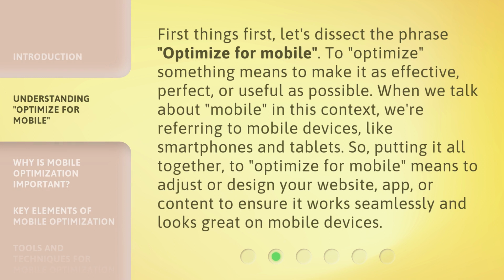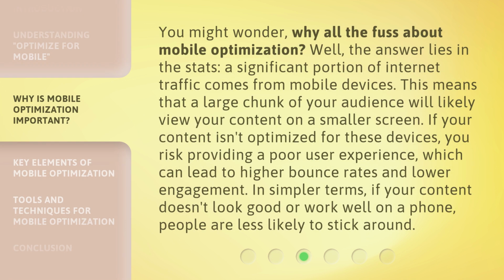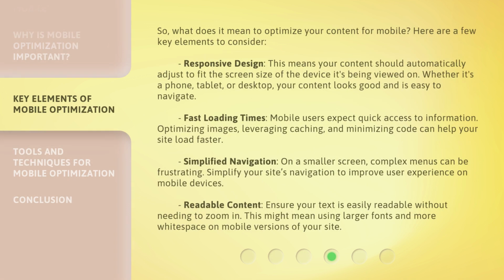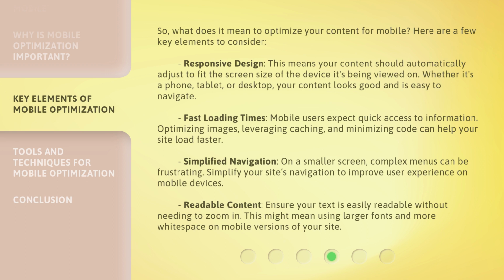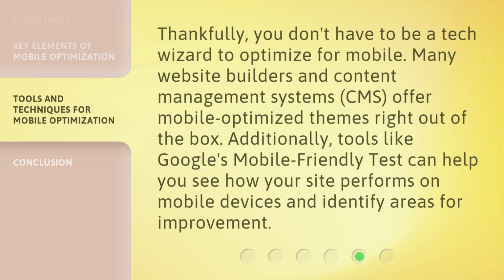Making Your Content Mobile-Friendly: The "Optimize for Mobile" Guide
Mobile-Friendly Mastery: The Ultimate Guide to Optimizing Your Content • Learn how to make your content shine on mobile devices with this comprehensive guide to optimizing for mobile. Don't miss out on reaching your audience on the go!

00:00 • Introduction - Making Your Content Mobile-Friendly: The "Optimize for Mobile" Guide
00:35 • Understanding "Optimize for Mobile"
01:11 • Why Is Mobile Optimization Important?
01:49 • Key Elements of Mobile Optimization
02:48 • Tools and Techniques for Mobile Optimization